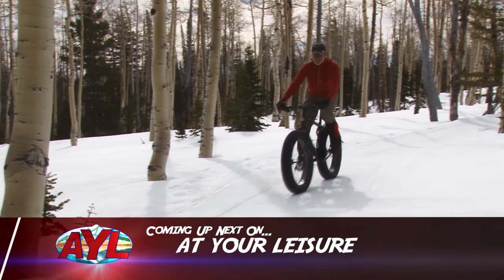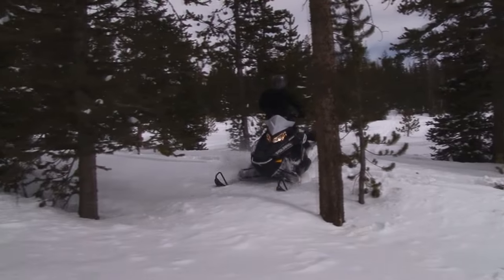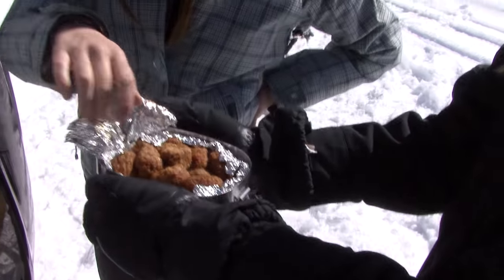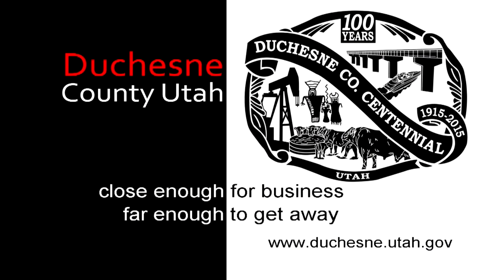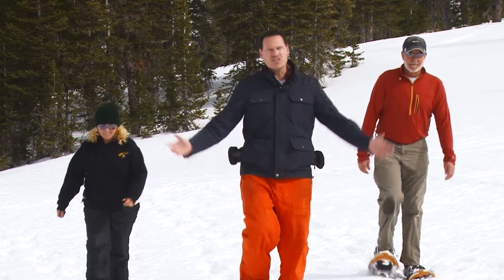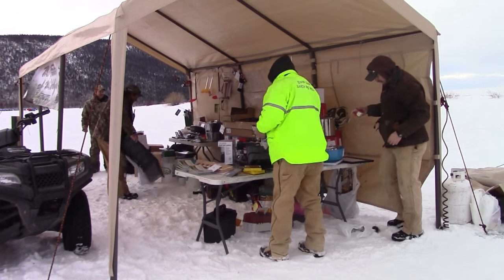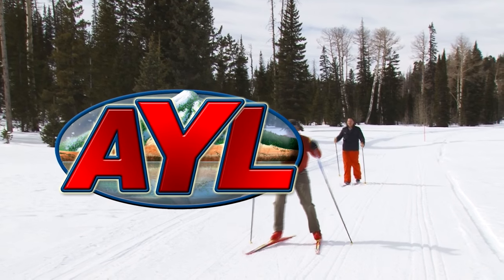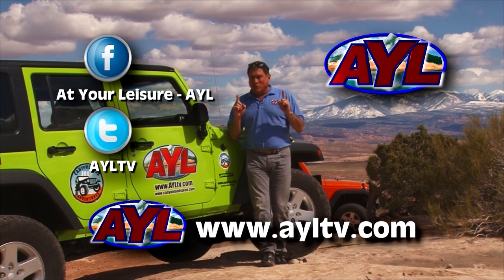Deer Hollow Adventure - Winter Options - Carriage 40RL Review - Fish Lake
This week on AYL we enjoy a plethora of activities at Deer Hollow, find that there is much more than skiing at Brian Head, review the new Carriage 40RL 5th wheel, and find out why everyone is catching Yellow Perch at Fish Lake.

1:00 - Steven is in the Dixie National Forest hitting the snow in every way possible. He explores Deer Hollow and shows us all the non-motorized activities your family can enjoy in the area.

3:38 - Chad is exploring the Brian Head area. There is more than skiing available. We cover some of those activities for you.

10:08 - Chad reviews the new Carriage 40RL 5th wheel.  This is as luxurious and high tech as it gets. Watch as we show you tons of features that will cause you to want one today.

18:50 - Reece is at Fish Lake finding out what effect the Little Yellow Perch is having on the trout as well as other fish populations. The DNR is looking for your help to control the Yellow Perch.

25:04 - At Your Leisure is your source for all the cool things to do in the great outdoors. In this week's travel planner Chad covers the RV Vacation Giveaway, and our new RZR 4 900 Giveaway.

27:28 - Take a sneak peek at next weeks show.

2469 E. 7000 S. Suite 110
Salt Lake City, Utah 84121